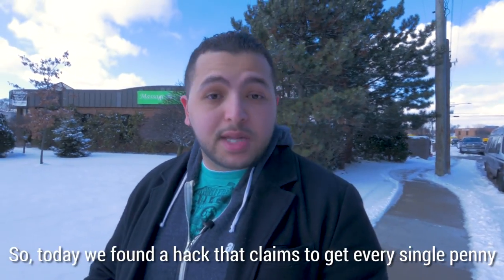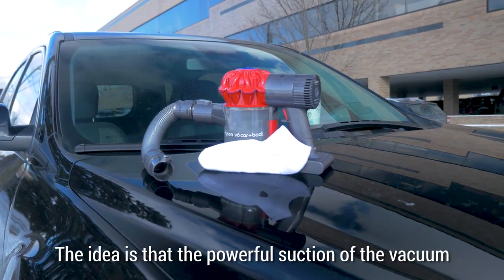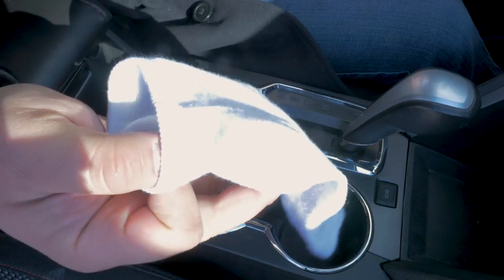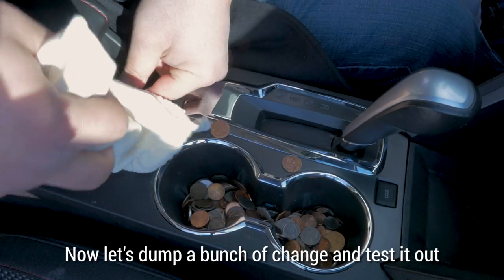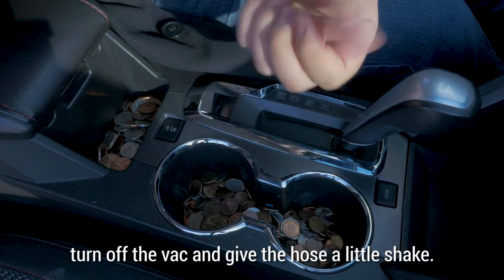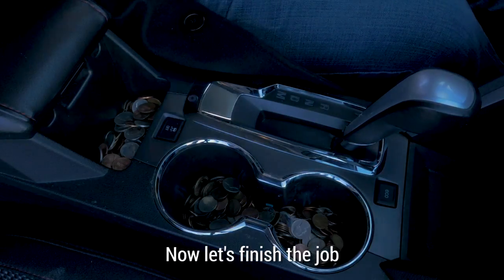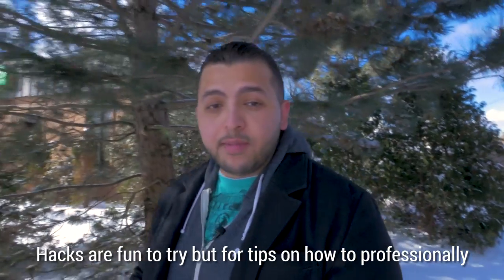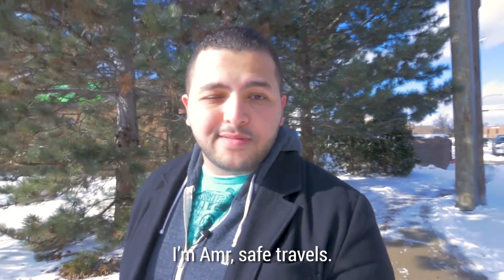Will A Vacuum And A Sock Remove Change From Your Center Console? | Car Hacks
Transcript:

Hey Autobloggers! Welcome to another episode of Car Hacks. If you’re like the many millions of drivers out there who take their change and dump it into their center console or cup holder, then you know how annoying it is to scrape and pick to get a single coin out. So, today we found a hack that claims to get every single penny just by using a sock and a vacuum. Let’s try it out.

For this hack you’ll need a vacuum and a sock. The idea is that the powerful suction of the vacuum and the filter like structure of the sock will help grab items that are hard to reach or pick up. Place the sock over the vacuum’s opening and press down to create a catcher area.

Now let's dump a bunch of change and test it out. To get the coins, turn off the vac and give the hose a little shake. Now let's finish the job

The hack worked! I guess it doesn’t just suck.

Hacks are fun to try but for tips on how to professionally care for your vehicle check out Autoblog Details featuring Larry Kosilla. I’m Amr, safe travels.

In this episode of Car Hacks, Amr tries using a vacuum and a sock to remove a pile of change from his center console. Could this hack be a better alternative than using your fingers? Want more Car Hacks?